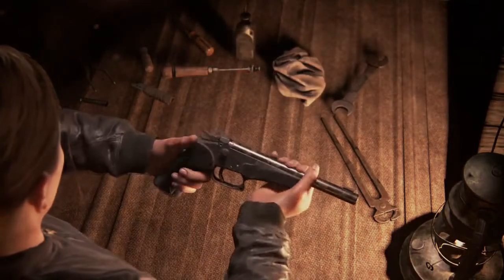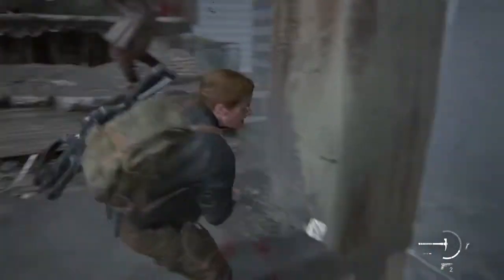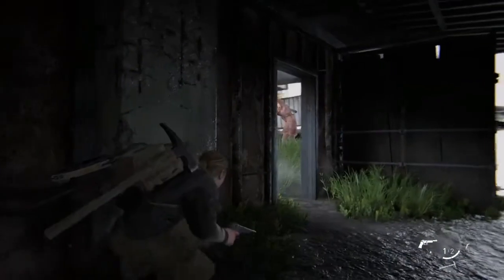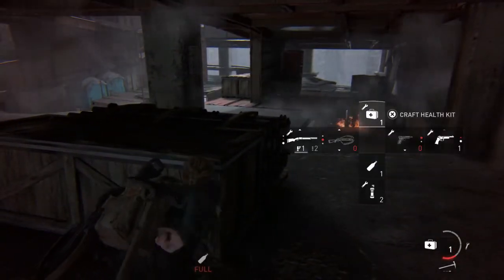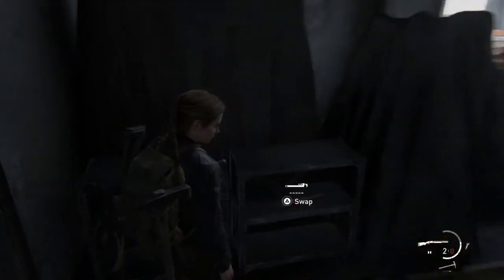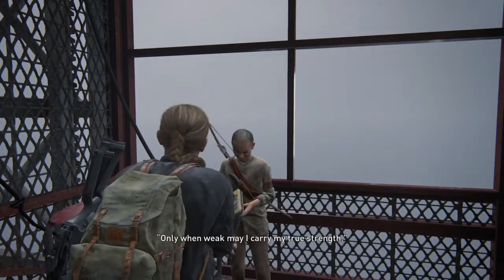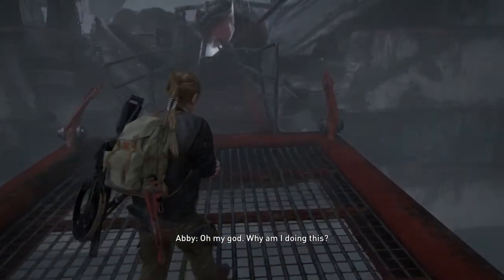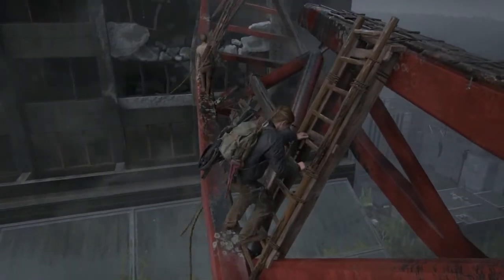THE LAST OF US 2 Walkthrough Gameplay Part 32 - SKYSCRAPER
Characters include:
Ellie – The playable protagonist of the game. Ellie was formerly a denizen from the Boston Quarantine Zone and is immune to the Cordyceps Brain Infection. She returns from the original game and is now nineteen years old and sports a tattoo over the bite scar on her right arm. She is fueled by hate and is on a personal quest of revenge against unknown people.
Joel – The deuteragonist of the game. Joel is a survivor of the CBI outbreak who returns from the original game, alongside Ellie. He is now in his early to mid-fifties.
Unnamed woman – A stocky woman whom Emily hunted for unknown reasons. Her name remains a secret.
Dina - A young woman, Jesse's ex-girlfriend and Ellie’s associate.
Yara – Yara and her brother Lev were former members of the Seraphites.
Lev – Lev is Yara's younger brother. The pair left the Seraphites for unknown reasons.
Tommy - Joel's younger brother, also returning from the original game. He is one of the leaders of the community in Jackson.
Jesse - Dina's ex-boyfriend and a friend of Ellie.
Emily – A member of a religious cult called the Seraphites, set to wipe out all 'sin' in the world after the outbreak.
Nora - A high-ranking member in the Washington Liberation Front. Ellie pursues her through Seattle.